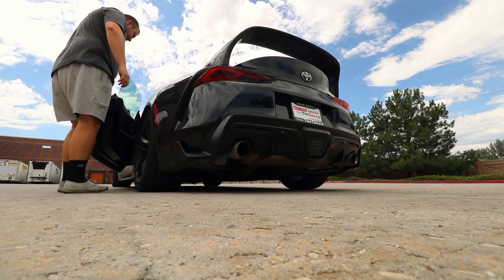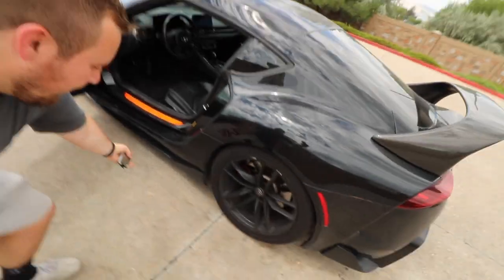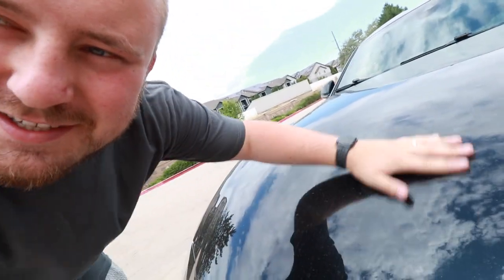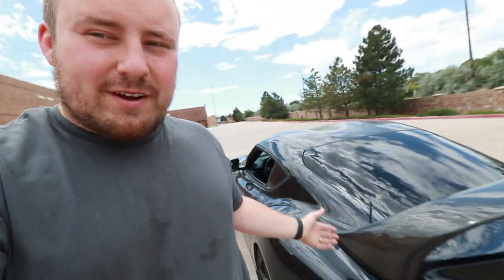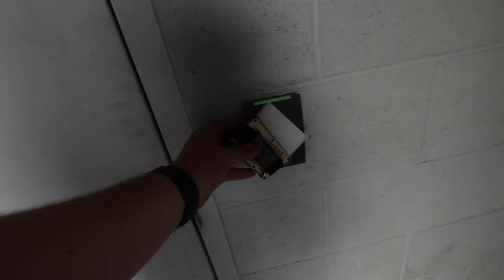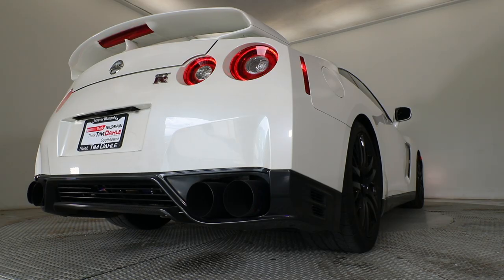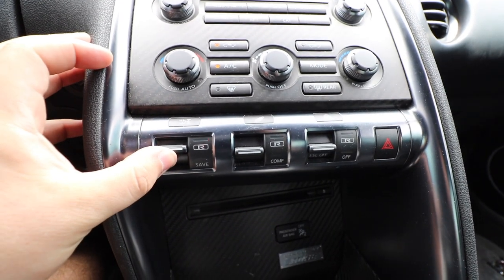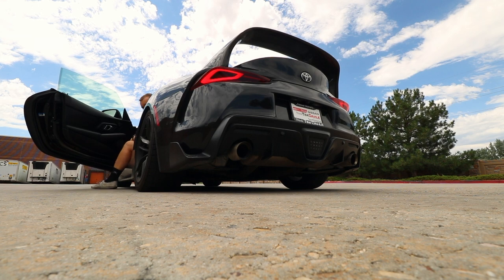We Got Another Supercar